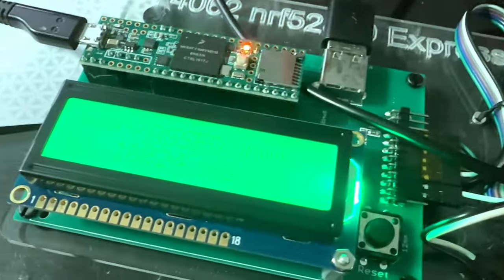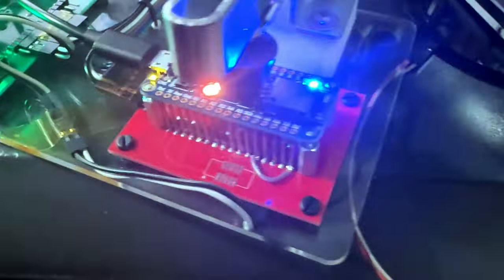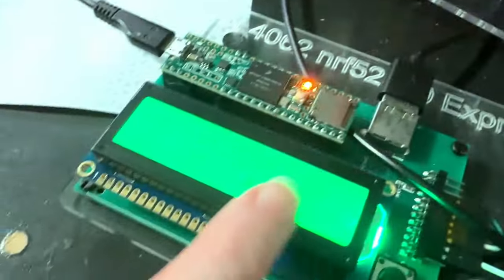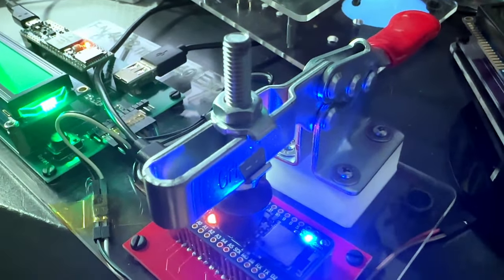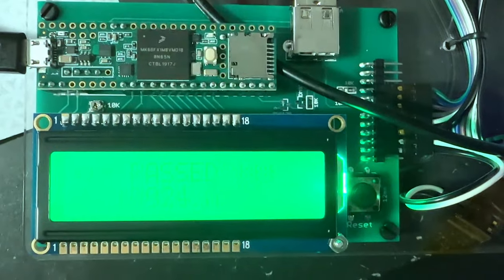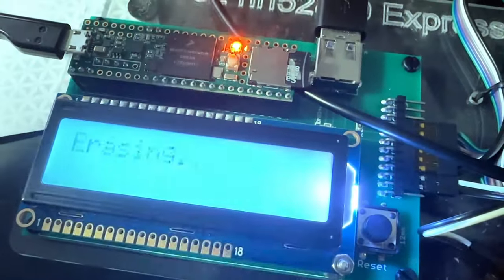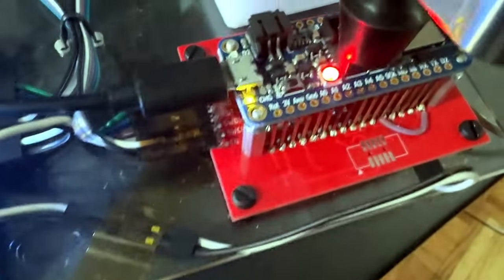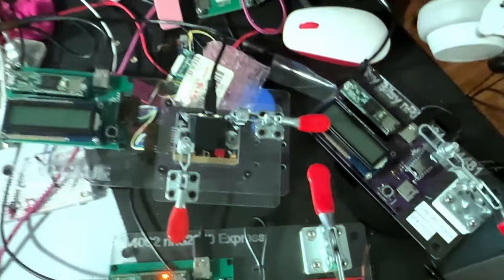Updating our nRF52840 testers for latest bootloaders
We ship all of our nRF52840 bluefruit boards with a UF2 bootloader and test program: and since these boards are quite old we haven't updated the tester shipping firmware in a long time! however, we have to fix that now because the latest version of circuitpython needs newer bootloader code due to it's chonky size. so we're going back to each tester and updating it. we just did the Feather nRF52840 next up is the itsybitsy